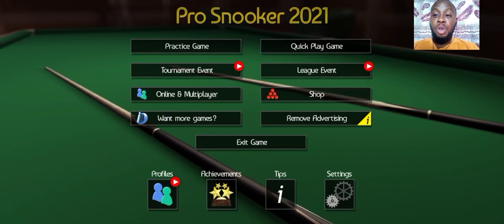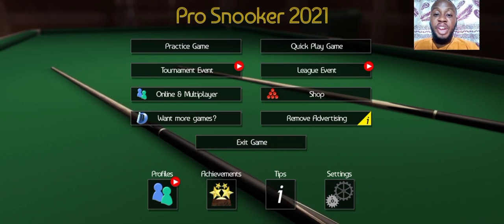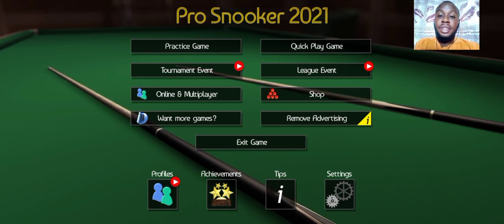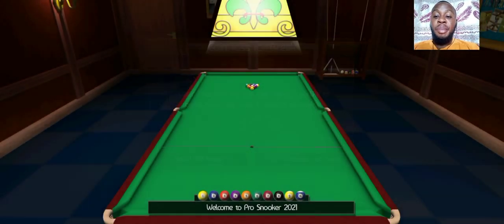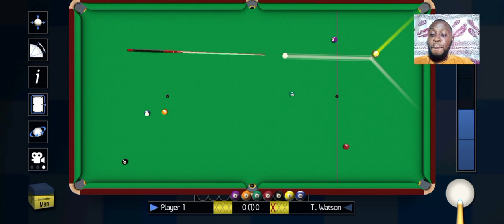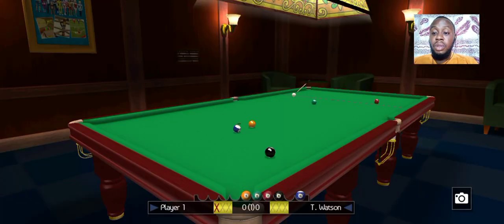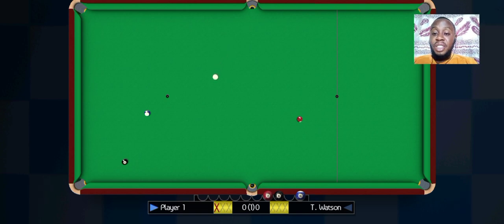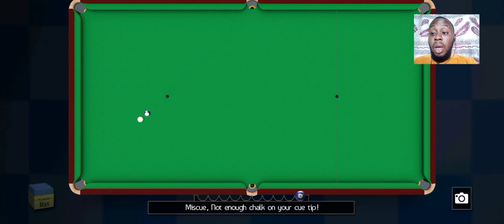How To Avoid Miscue In Snooker || Pool || Billiard Game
Chalking Your Cue Stick Before Any Shot On Snooker, Billiard Or Pool Table Is Very Essential, To Avoid Miscue. This, enhances accurate pot.